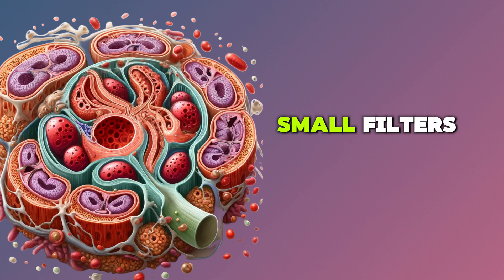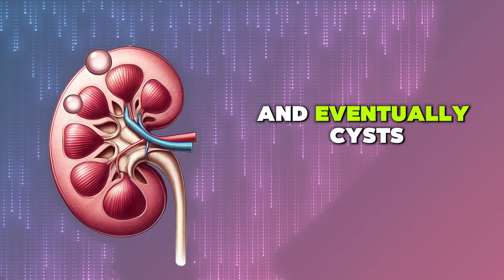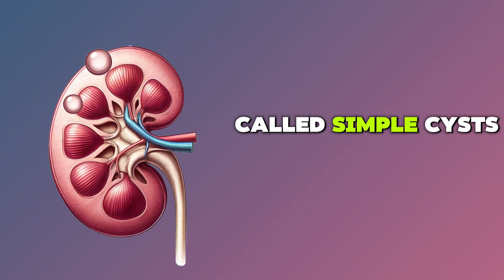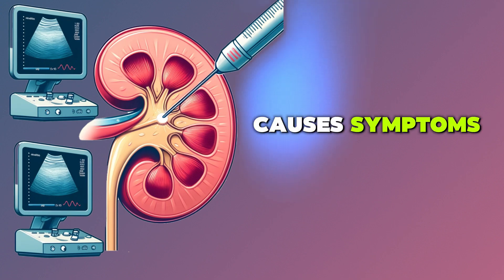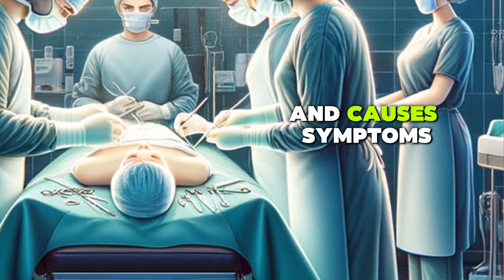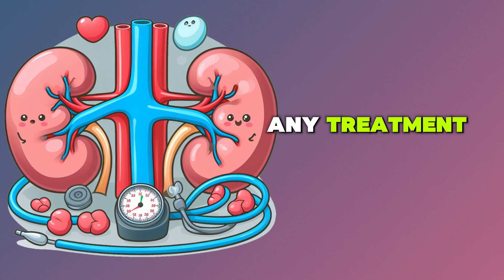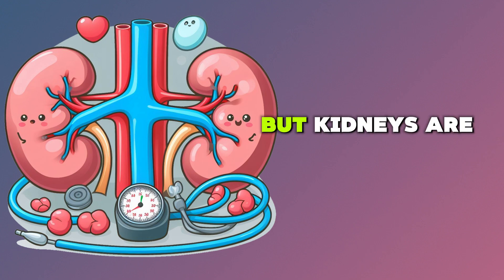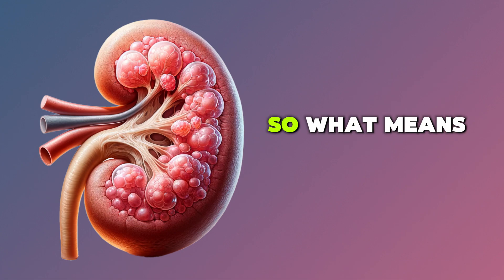Kidney Cyst: The Silent Condition You Shouldn't Ignore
Kidney Cysts Nature: Majority of kidney cysts are harmless, fluid-filled sacs located inside or on the kidney, known as simple cysts, and usually do not require treatment.

Incidental Discovery: Most kidney cysts are asymptomatic and often discovered incidentally during ultrasound examinations, especially in individuals over the age of 50.

Formation of Cysts: Aging and tissue damage can lead to obstruction of the kidney's tubules—small ducts that filter blood into urine—eventually resulting in the formation of cysts.

Simple vs. Serious Cysts: Simple cysts contain only fluid within a well-defined sac and are generally harmless. In contrast, certain conditions involving cysts can lead to serious health issues, like polycystic kidney disease, which requires close monitoring and treatment.

Symptomatic Cysts Treatment: For cysts that cause symptoms, treatments range from pain medication to sclerotherapy (draining and hardening the cyst) and, in more severe cases, surgery.

Polycystic Kidney Disease (PKD): A genetic disease characterized by the growth of numerous cysts in the kidneys, leading to enlarged kidneys and, over time, kidney failure. Early diagnosis and management are crucial to slow progression.

Symptoms of PKD: Includes back pain, side pain, blood in the urine, frequent urination, and recurrent urinary tract infections, though early stages might not present symptoms for years.

Diagnosis and Treatment of PKD: Early diagnosis involves family history assessment and genetic testing if necessary, while treatment focuses on managing hypertension, treating urinary tract infections, and possibly using medications like Tolvaptan to slow disease progression.

Differentiating Simple Cysts from PKD: Simple cysts are typically solitary or few in number, whereas PKD features numerous cysts on both kidneys, leading to an enlarged appearance of the kidneys.

Risk Factors for Serious Conditions: Early age discovery of multiple cysts, especially under 30 with at least two cysts on each kidney, and a positive family history significantly increase the likelihood of polycystic kidney disease.